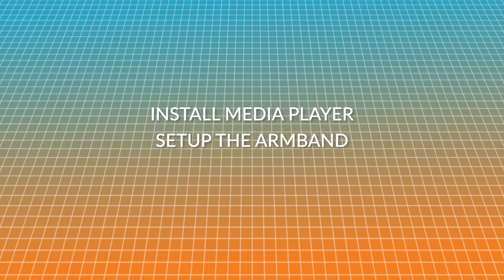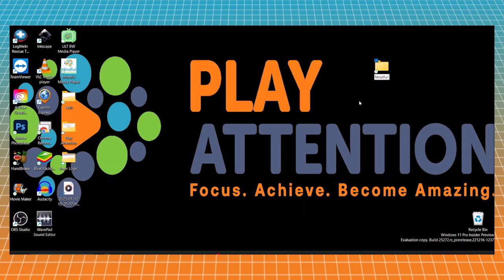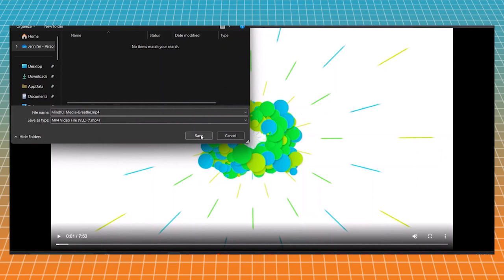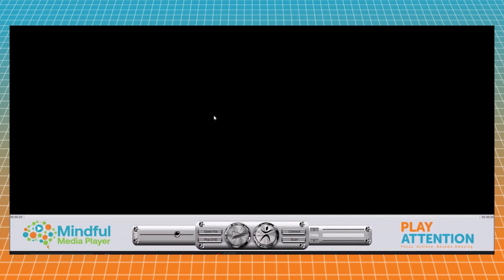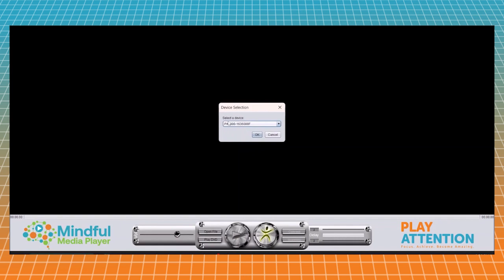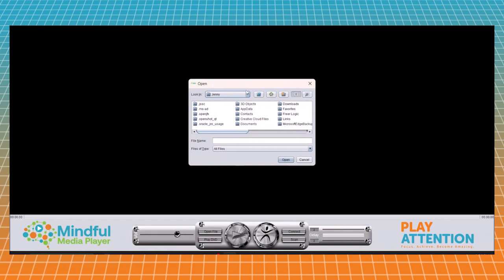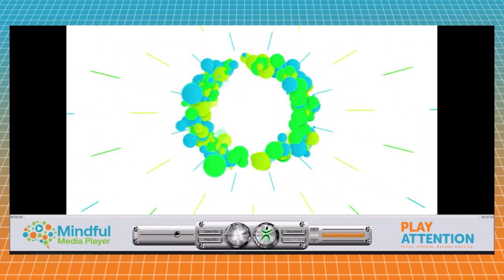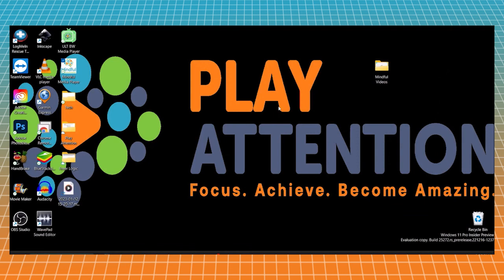Mindful Media Player Training Video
This instructional video will teach you how to use your Mindful Media Player and access the videos in your Mindful Media Library